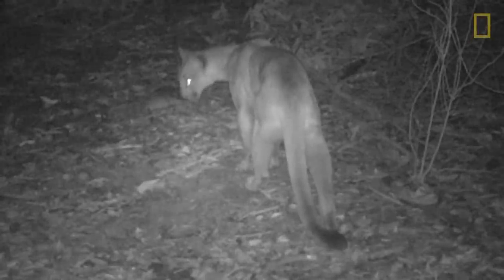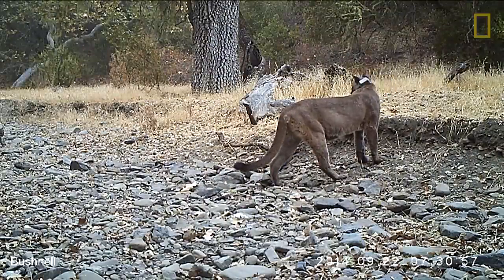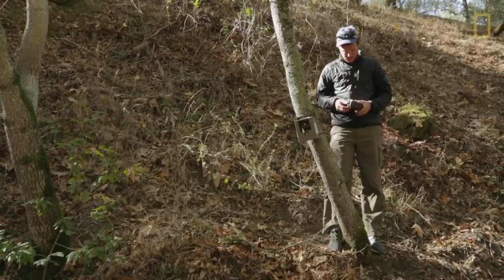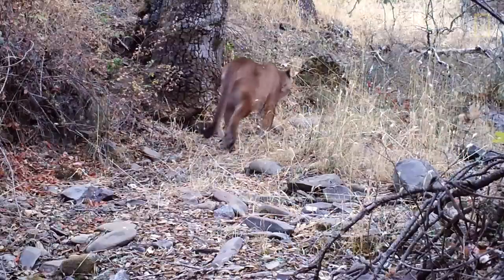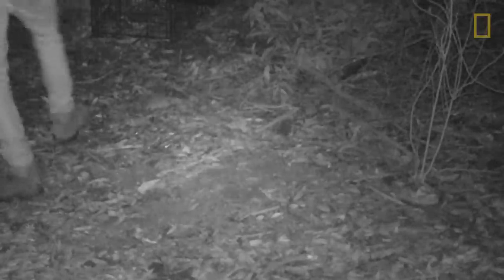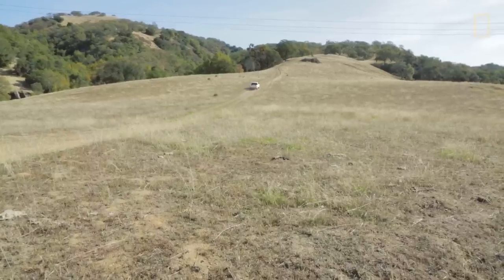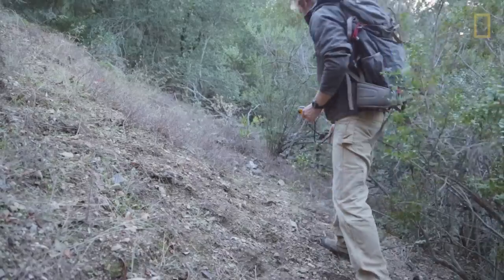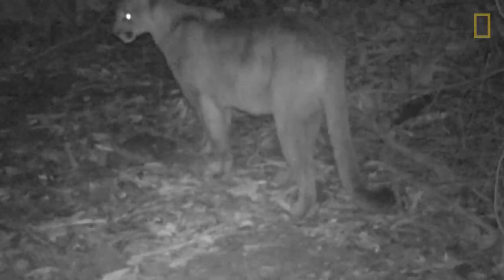Mountain Lions Caught on Camera in San Francisco Bay Area | National Geographic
More mountain lions are turning up in urban areas around the San Francisco Bay, and researchers are trying to catch and track the animals. With camera traps and tracking collars, they are getting a better understanding of what is now the top predator in the East Bay.

SENIOR PRODUCER: Jeff Hertrick
VIDEOGRAPHER AND EDITOR: Jason Jaacks
ADDITIONAL FOOTAGE: Felidae Conservation Fund